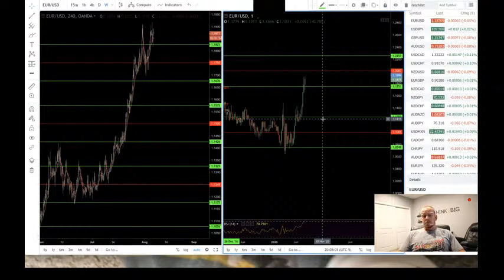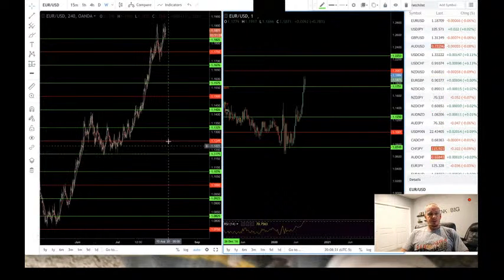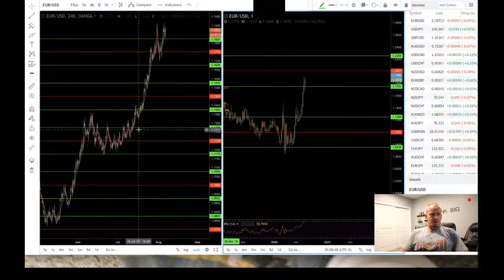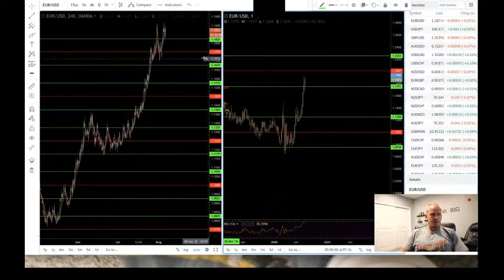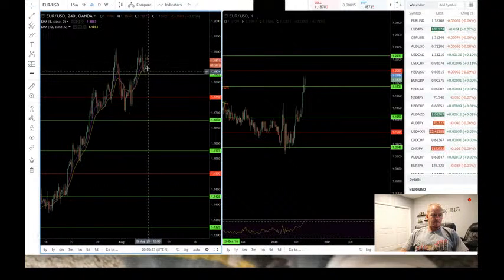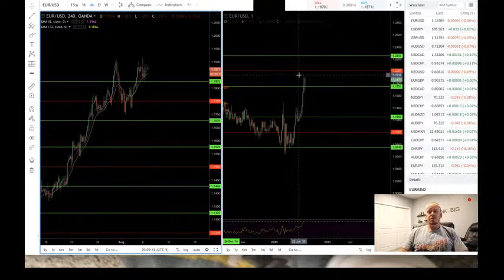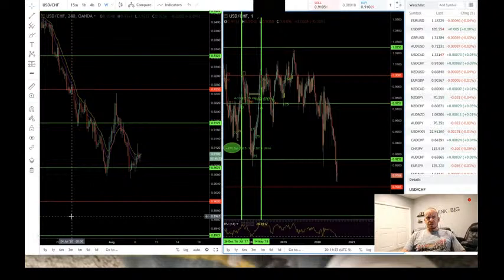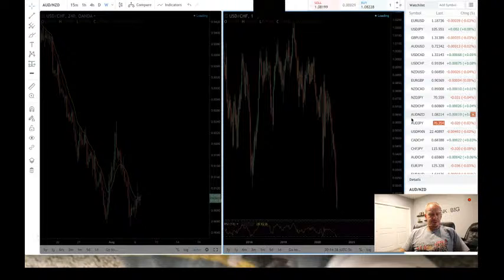Forex Daily Dimes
Weekly and Daily Forex analysis
Trading between the Dimes.   1.10, 1.20, 1.30